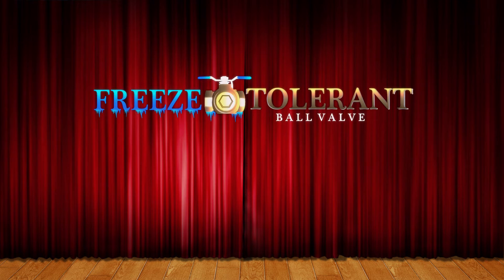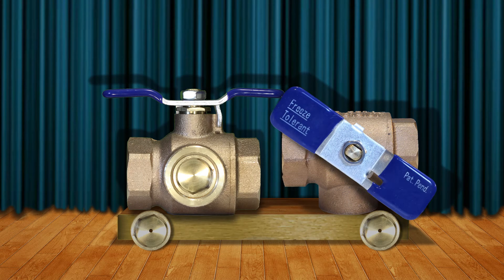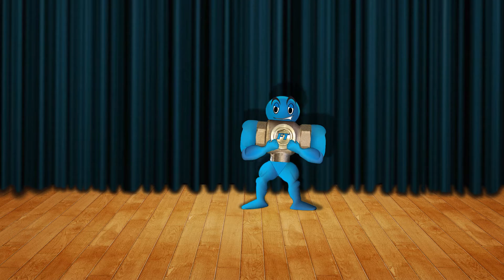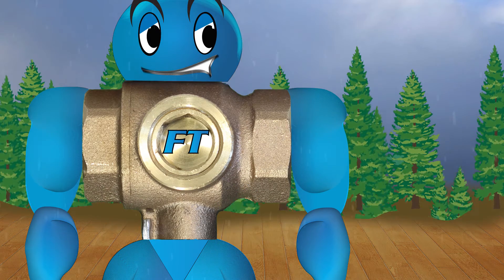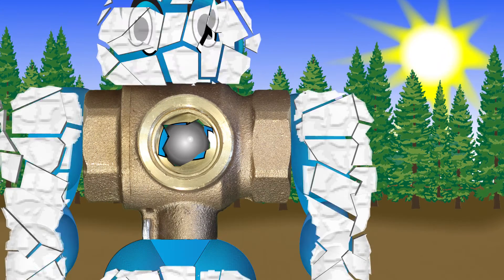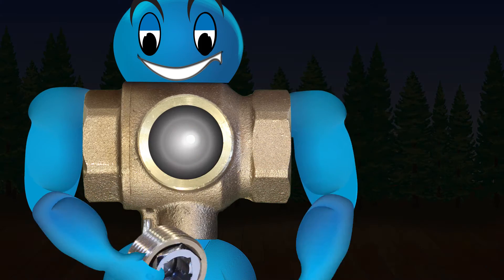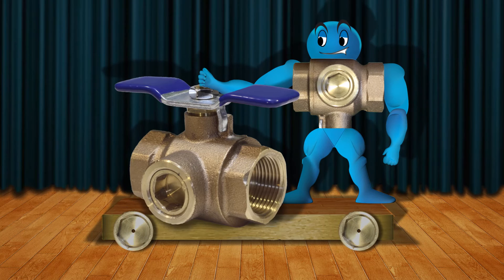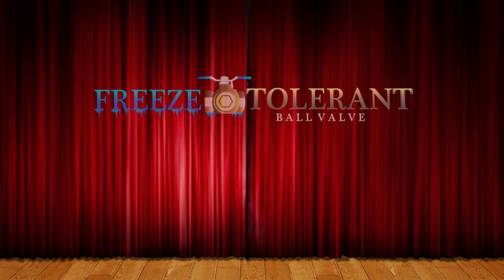Freeze Tolerant Ball Valve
Now there is a ball valve that protects itself during a freeze if you forget to turn the handle to a 45 degree angle.